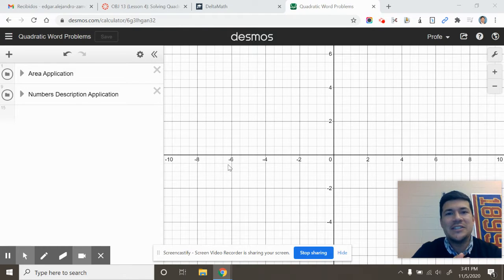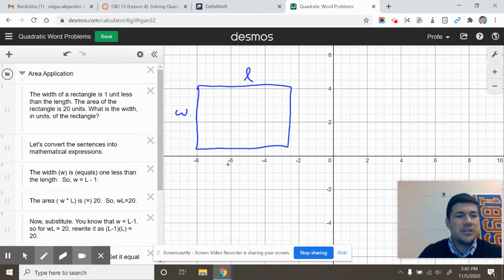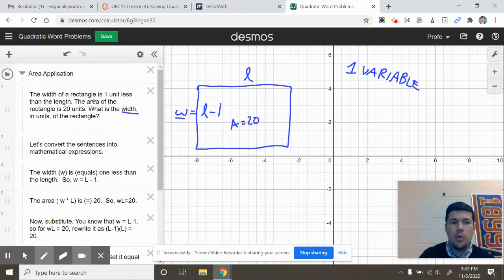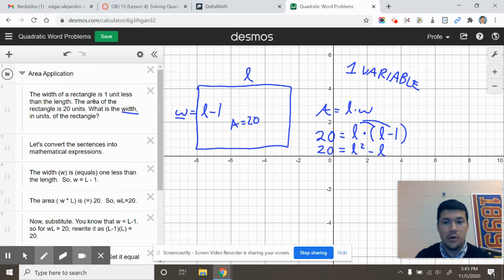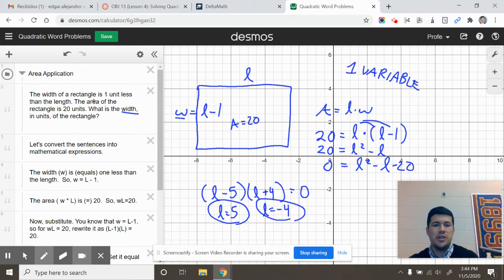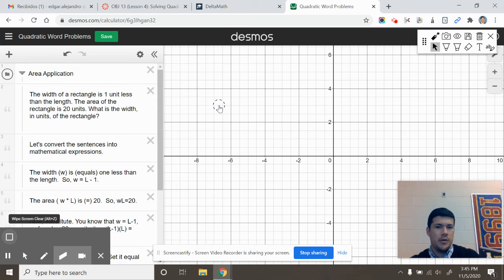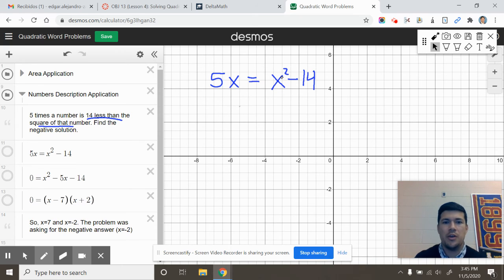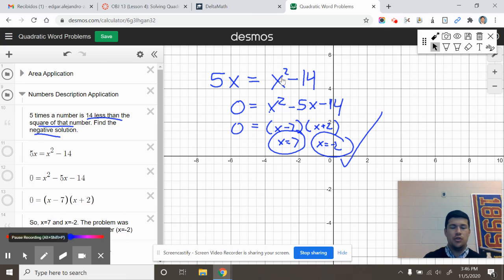Quadratic Equations in Context (M1MEO13)